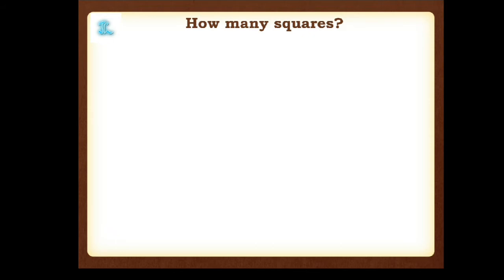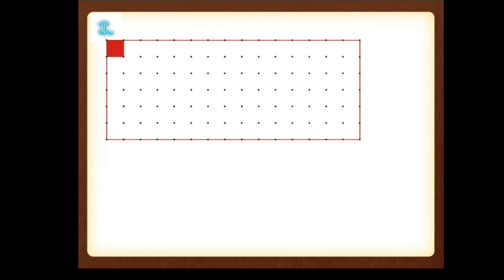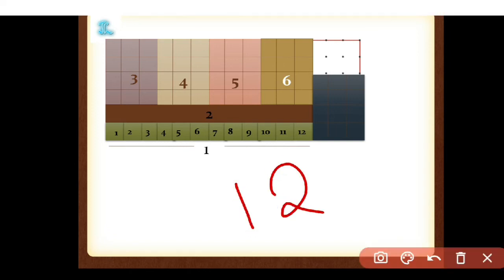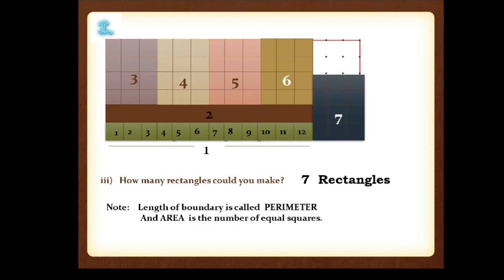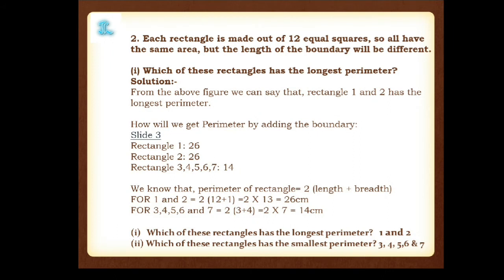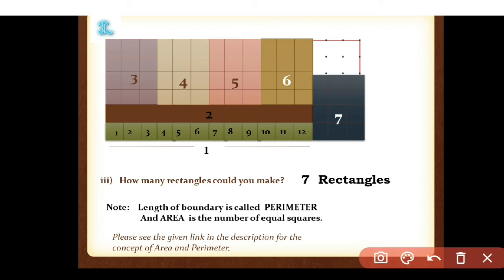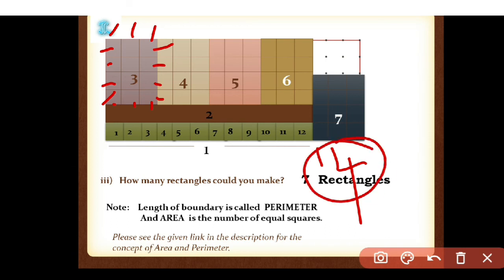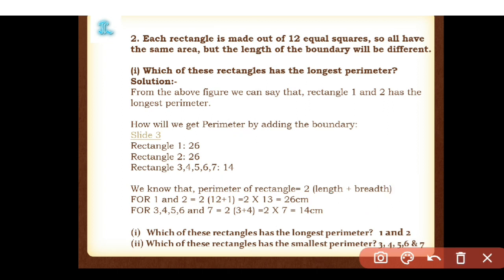MATHS class 5 How many squares? /Chapter 3/NCERT /part 1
Explanation of chapter-How many squares? /Chapter 3/ class 5/ NCERT /part 1.
Link for Introduction of

MATHS class 5 How many squares?